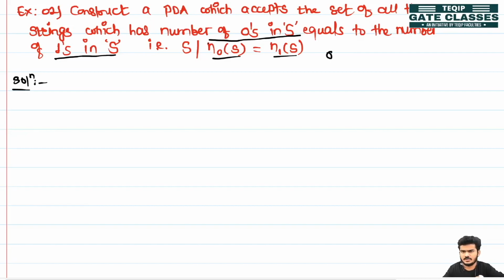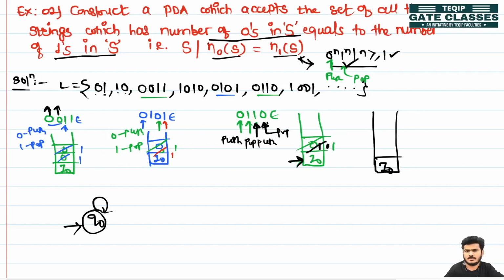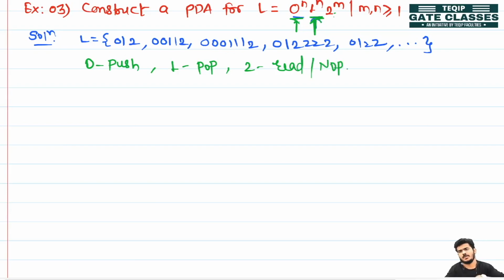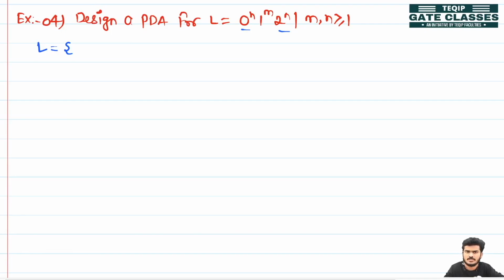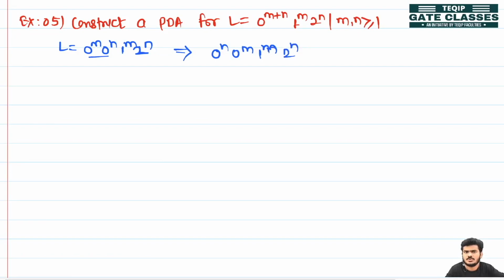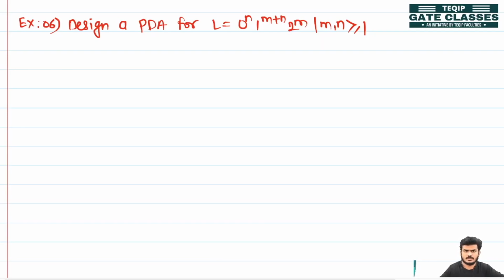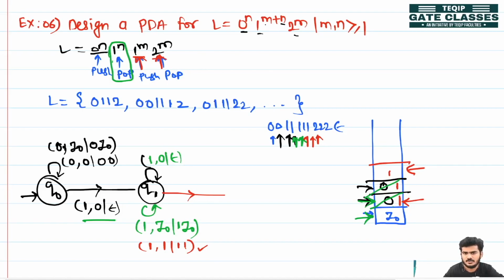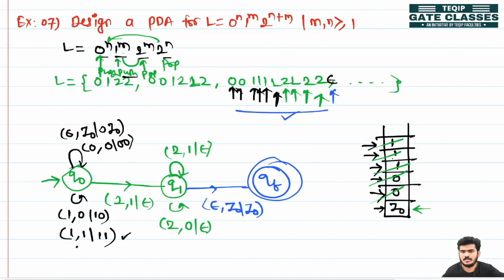Lec - 15 | CSE/IT | Theory of Computation by Atish Sir | LetsCrackTheGATE with TEQIP Faculties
Topic: CFL to PDA Construction